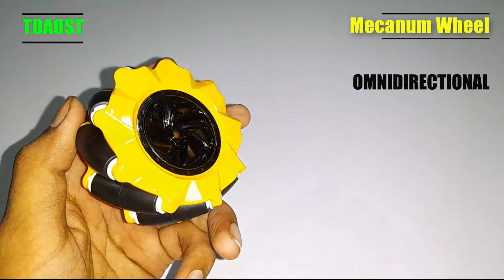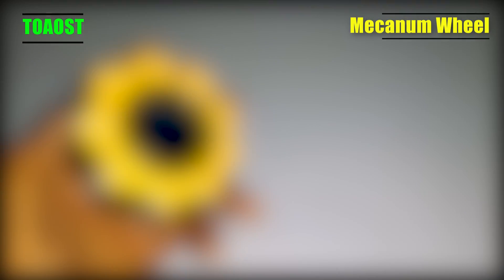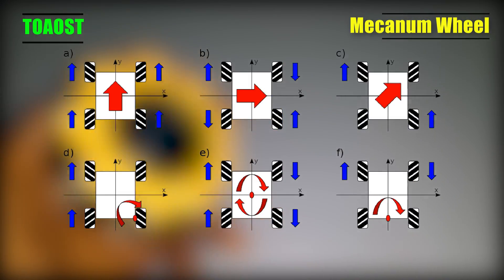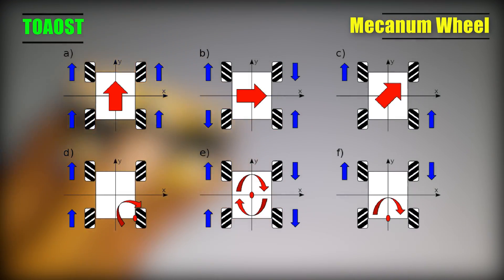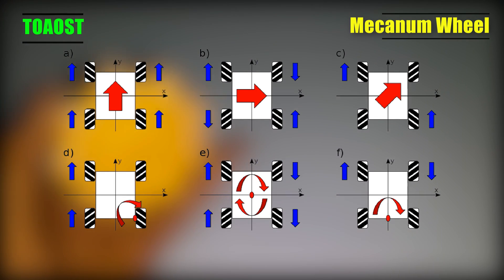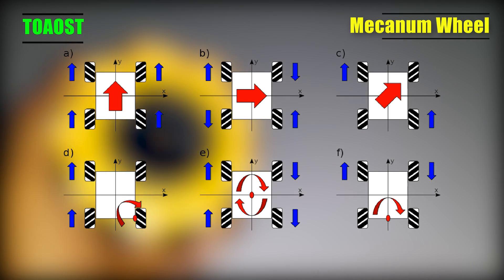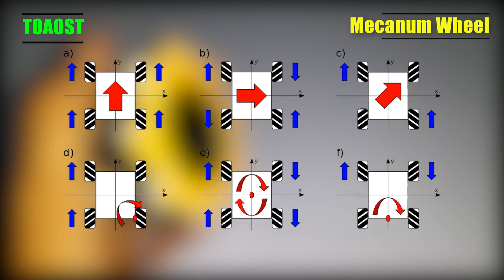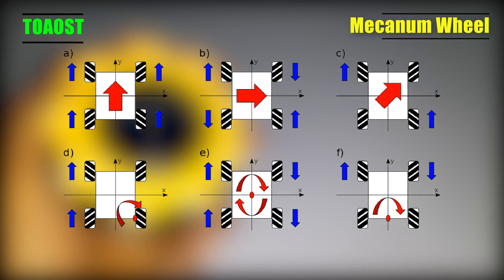How I made a Face Tracking Robot | AI | ML | 2022 | PROFESSORHULK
Components Required
1) Black Gladiator Robot Chassis
2) HUSKYLENS with Silicone Case
3) Arduino Uno
4) Motor Driver Shield
5) 18650 Li-ion Battery
6) Mecanum Wheel

🎵 Track Info:

Title: Island by Luke Bergs
Genre and Mood: Dance & Electronic + Calm

Title: What's The Point! by Dylan Emmet
Genre and Mood: Pop + Angry

Title: Let it Go by Spiring

Thanks,
PROFESSOR HULK